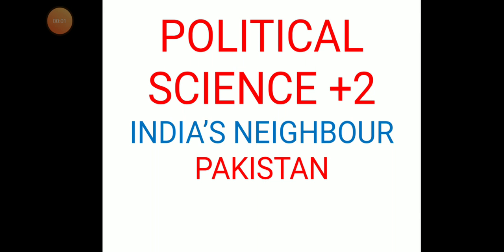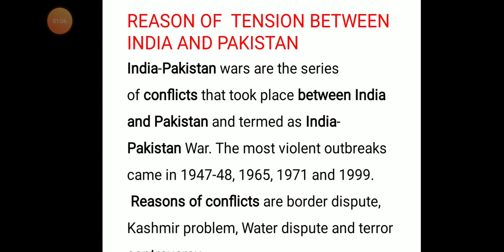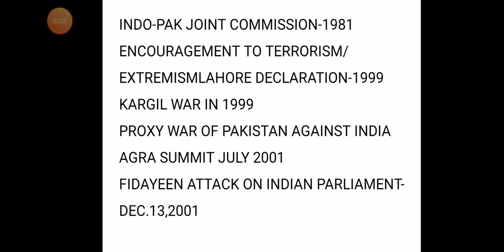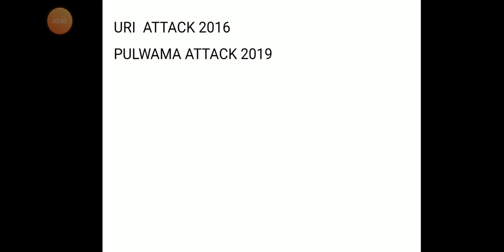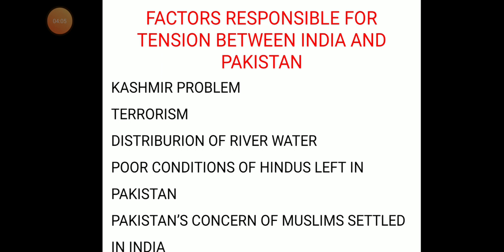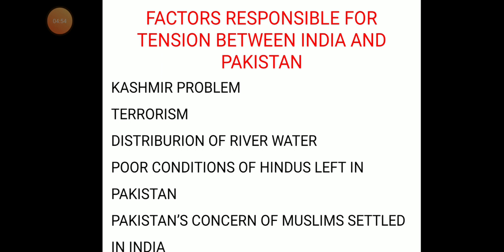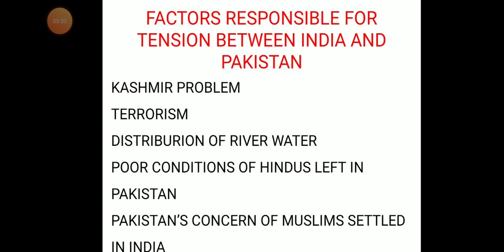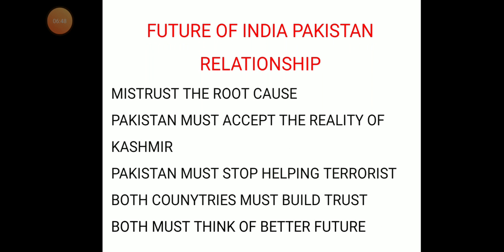INDO-PAK RELATIONSHIP FOR+2 CLASS STUDENTS (PART-2)